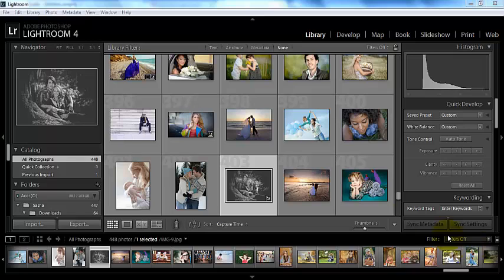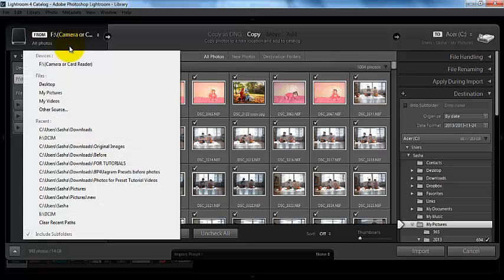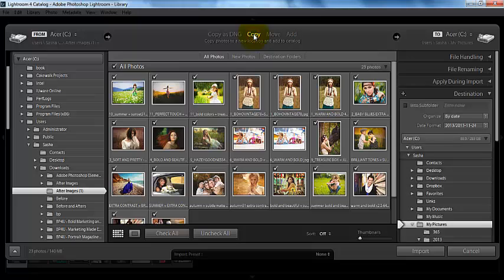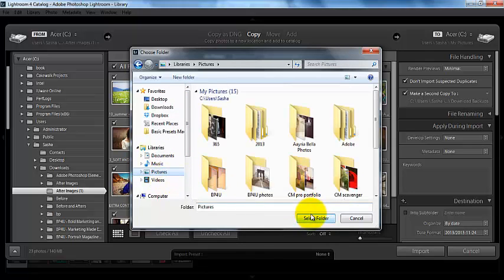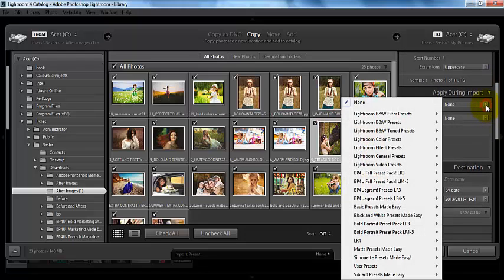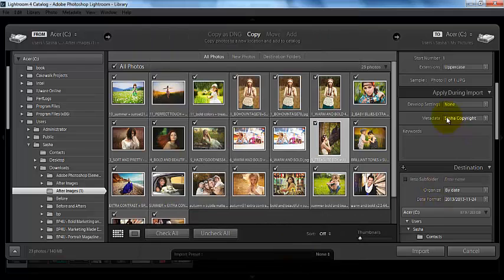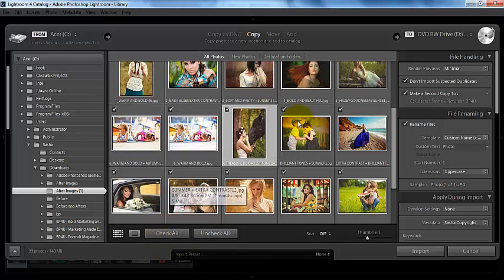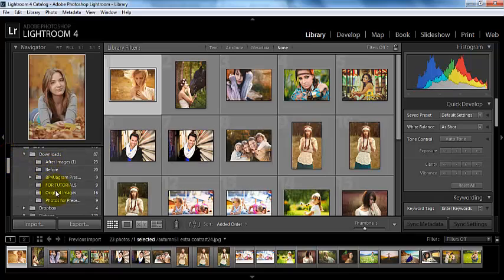How to Import Photos in Lightroom